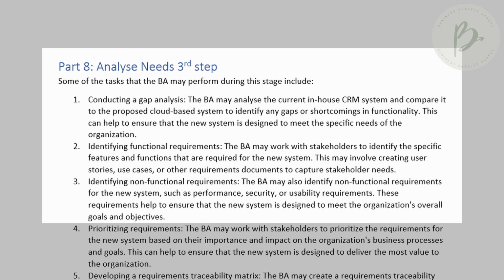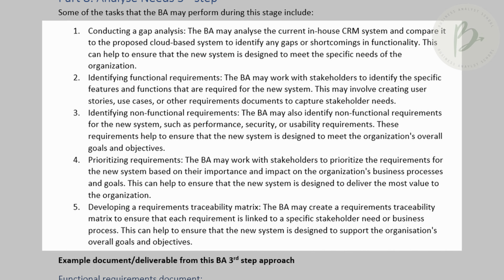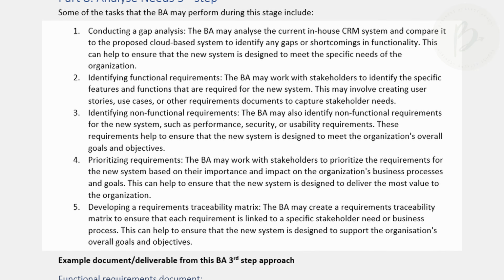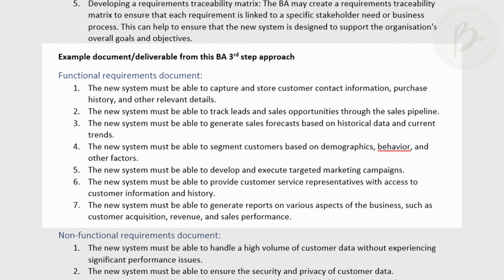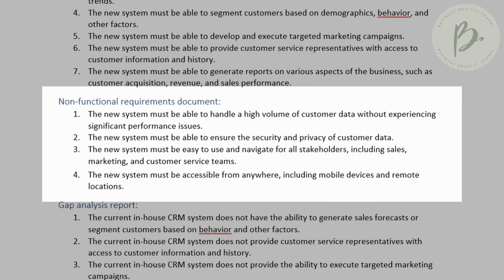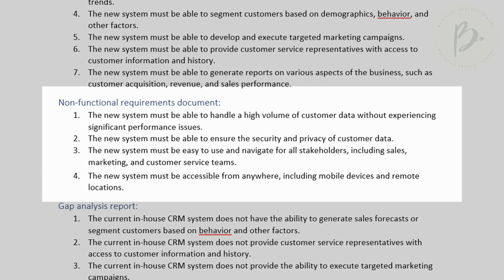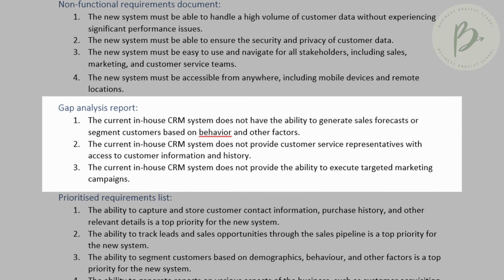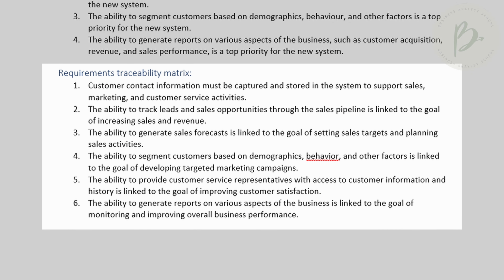Real Life BA Project #8 - Analyse the Stakeholder Needs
In this video, we'll be analysing the stakeholder needs as the third step of the business analysis project. This will help us to better understand make informed decisions about the business model we should pursue.

If you're working on your business analysis project, make sure to analyse the stakeholder needs! This Third Step is key to ensuring that your business analysis is well-informed and effective.